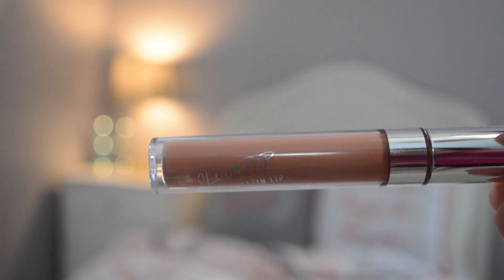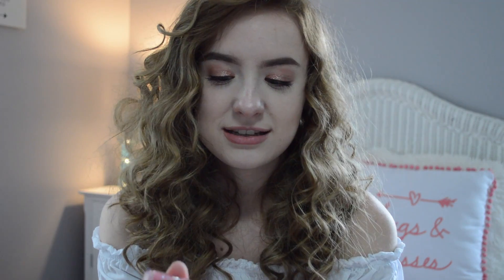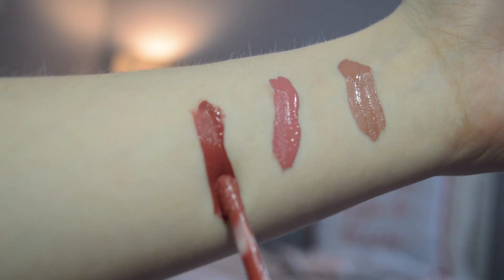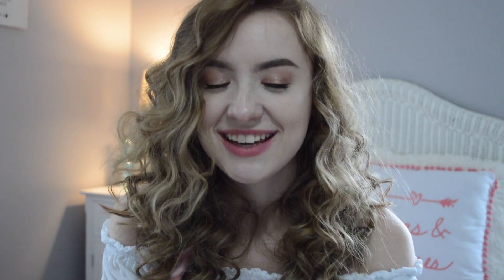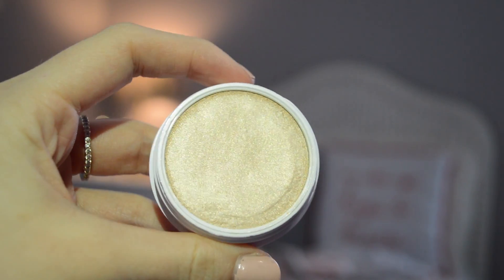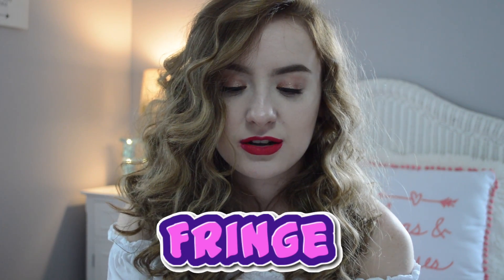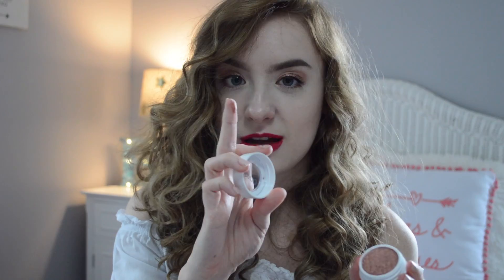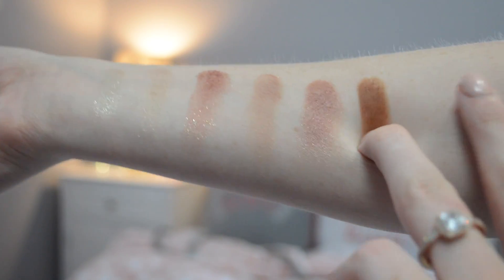Colourpop Swatches and Review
xoxo,
emily